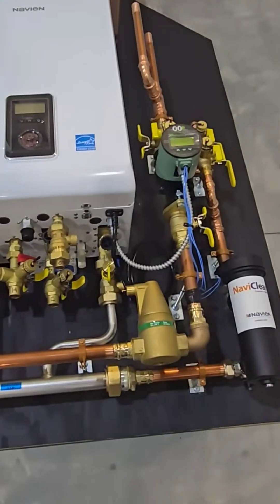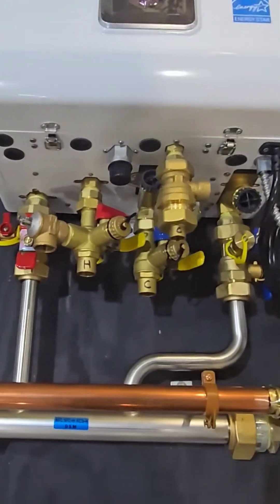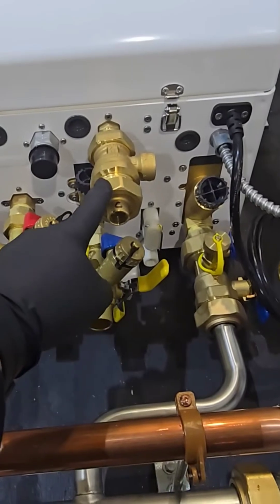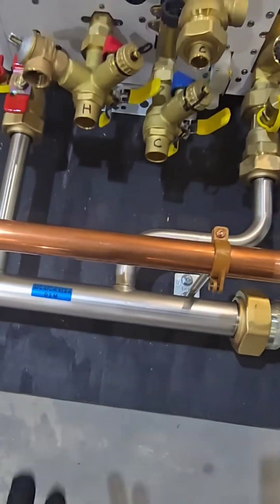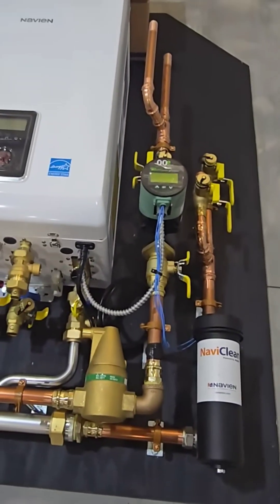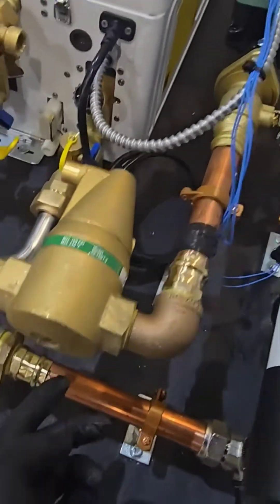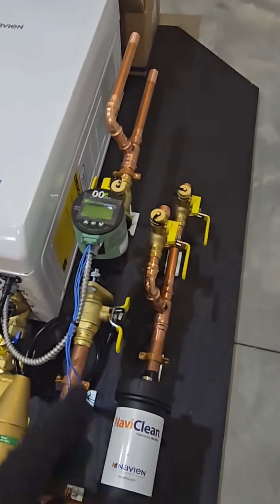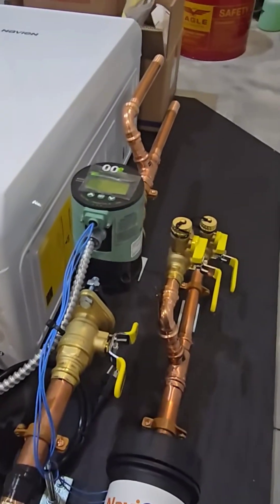boiler heating hvac plumbing hydronic